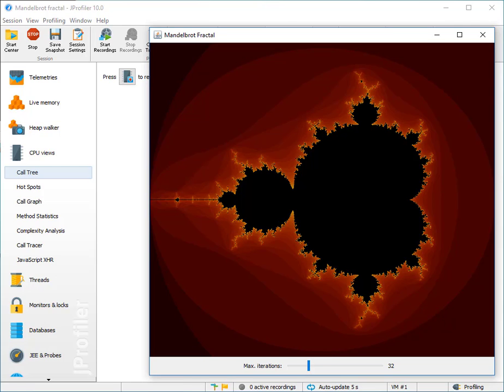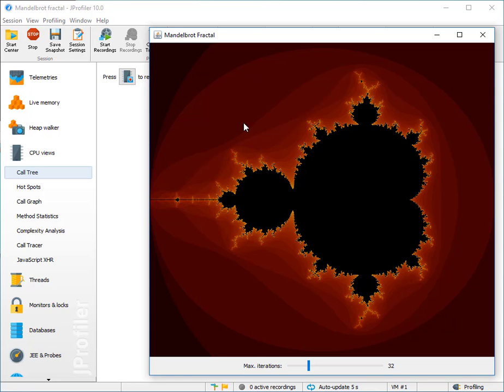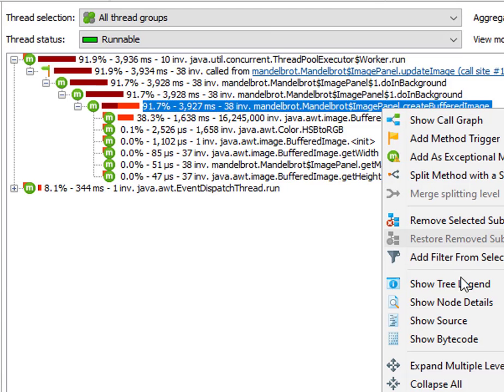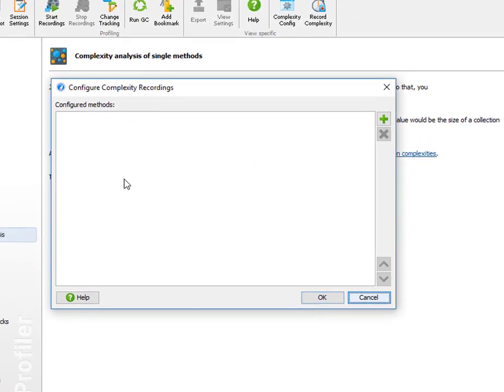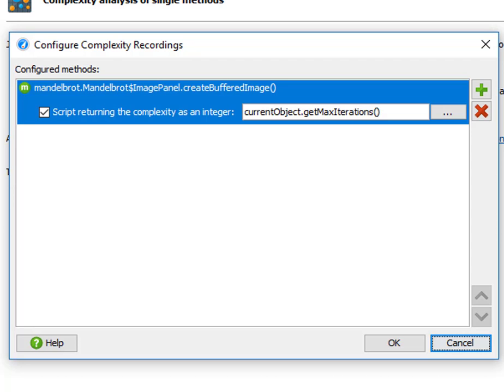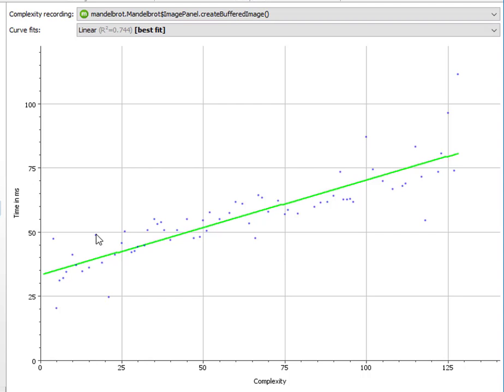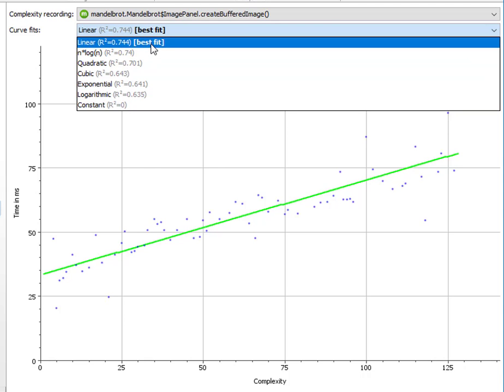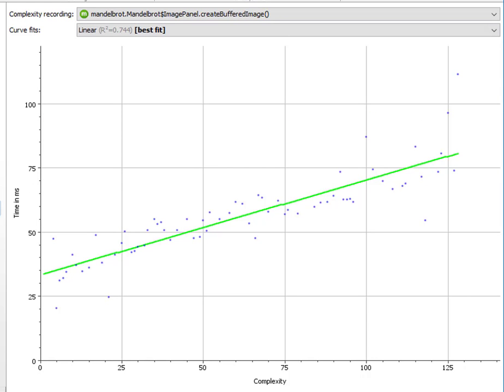Complexity analysis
Complexity analysis in JProfiler is a tool for experimentally determining the Big-O behavior of algorithms based on the execution times of single selected methods. A bubble chart with curve fits of common complexities visualizes the results of the analysis.